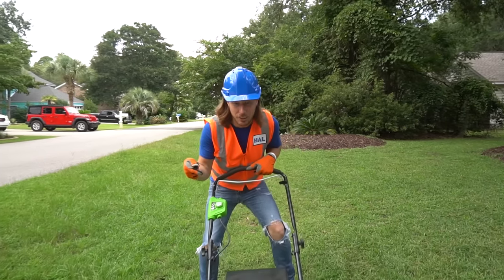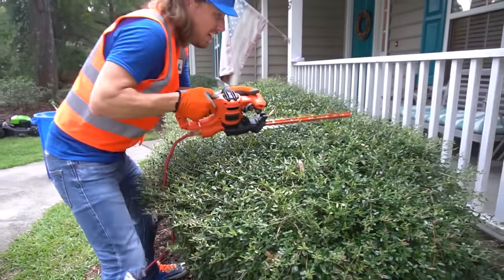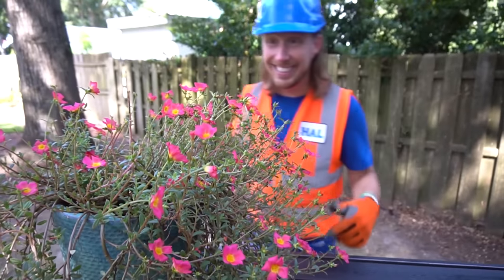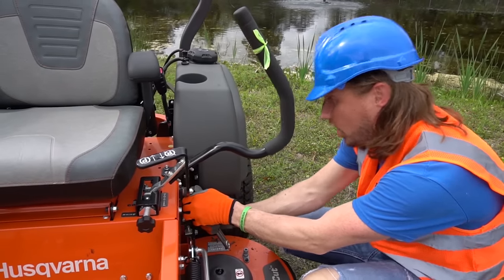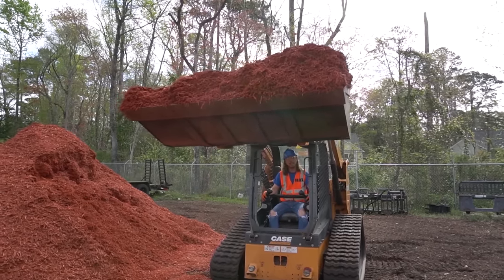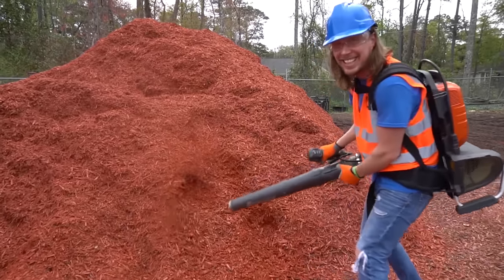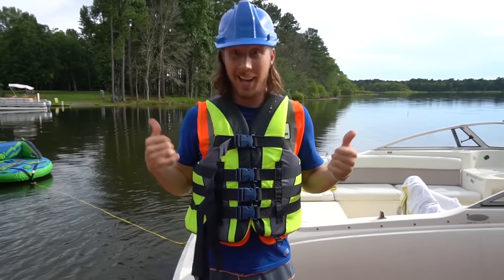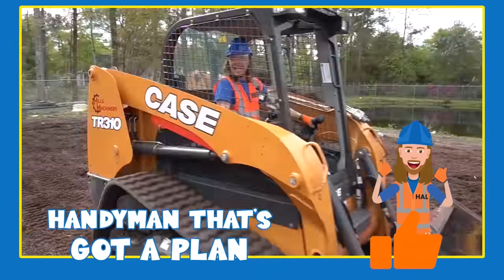Lawn Mowers for Kids | Yard work with Handyman Hal | Learn about Lawn Mowers | Fun Videos for Kids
Lawn mowers for kids with Handyman Hal. Handyman Hal goes to work with a lawn mower, weed eater and many more tools for the yard. Handyman Hal is fun show for all. Handyman Hal lawn mower yard work. Handyman Hal Fun Videos for Kids!